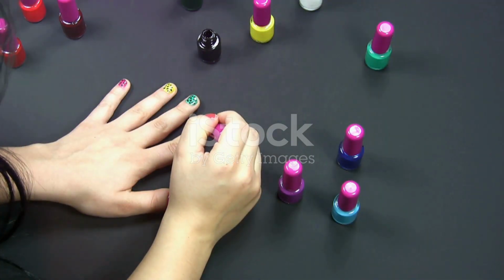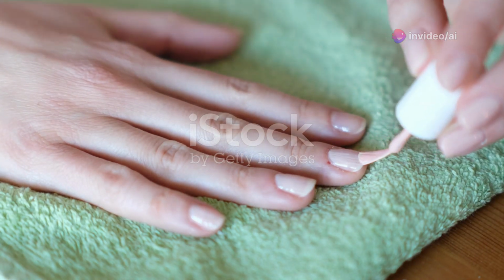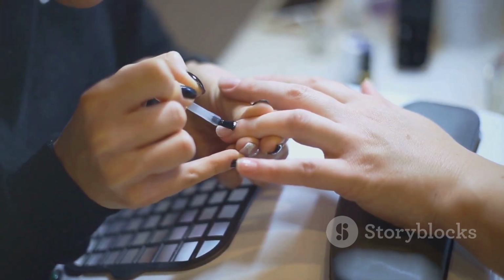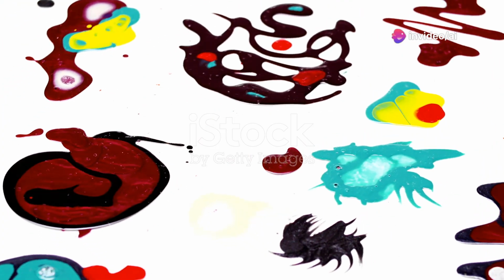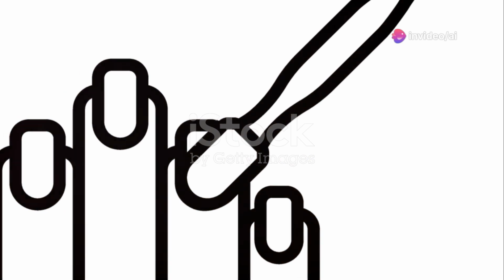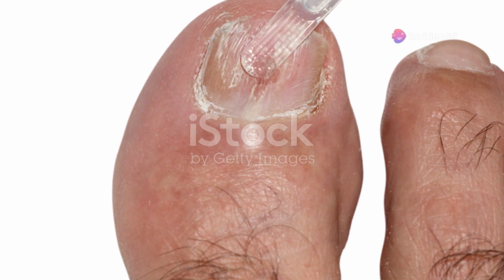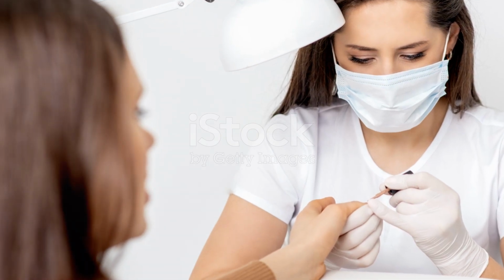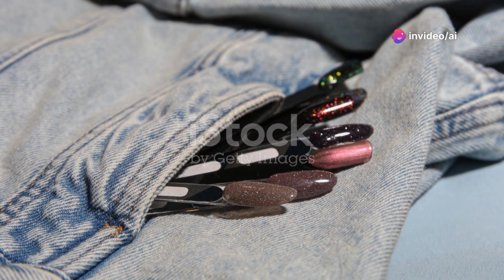Nails paint tutorials for beginners step by step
Hey there, nail art enthusiasts! Welcome to Nail Paint 101, where we make nail painting easy and fun for beginners. Ready to master nail painting in just 3 minutes? Awesome! Let’s dive right in and get those nails looking fabulous! First things first, start with clean nails. This is crucial for a smooth and long-lasting manicure. Remove any old polish and wash your hands thoroughly. This step ensures that your nails are free from oils and dirt. This gives you a fresh canvas to work on. Dry your hands well to avoid any moisture that can affect the polish. Next up, grab a good base coat. This is an essential step that many beginners overlook. It’s like a primer for your nails. It helps the polish adhere better and prevents staining. Apply a thin layer and let it dry. Make sure to cover the entire nail surface. This step protects your nails and helps the polish stick better. Be patient and let it dry completely. Now for the fun part – color! This is where you can let your creativity shine. Choose your favorite nail polish. Whether you prefer bold colors or subtle shades, the choice is yours. Give the bottle a good shake to mix the formula. This ensures an even application. When you’re ready, start with a thin layer of polish. This helps to avoid streaks and bubbles. Begin in the center of your nail, then swipe to the sides. Less is more here! A thin layer dries faster and looks smoother. You can always add another coat if needed. This builds up the color and gives a more professional finish. Time for a second coat! This makes the color pop and ensures an even finish. Don’t rush this step. This makes the color pop and ensures an even finish. Again, keep it thin and let it dry completely. Patience is key. Almost there! Again, keep it thin and let it dry completely. Patience is key. Almost there! You don’t want to smudge your hard work. Add a top coat to seal the deal. This step is crucial for a long-lasting manicure. This gives your nails a glossy finish and helps your manicure last longer. It also adds an extra layer of protection. Plus, it protects against chips. A good top coat can make your manicure last for days without any damage. Apply it just like the color, and let it dry. Make sure to cover the edges of your nails to seal in the color. Quick tip – clean up any mistakes with a small brush dipped in nail polish remover. This helps to achieve a salon-quality finish. It’s all about those crisp lines. And voila! You’ve got yourself a gorgeous set of nails. You’ve got yourself a gorgeous set of nails. Remember, practice makes perfect. The more you practice, the better you’ll get. Don’t be afraid to experiment with different colors and designs. Nail art is all about expressing yourself. Happy painting! And remember, your nails are your canvas – have fun with it!